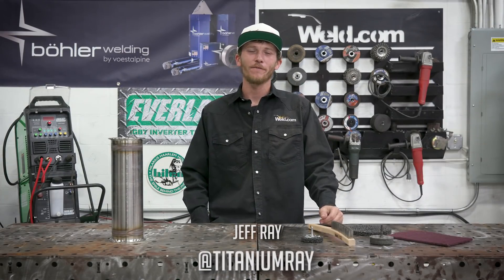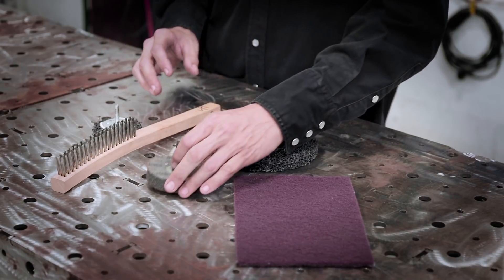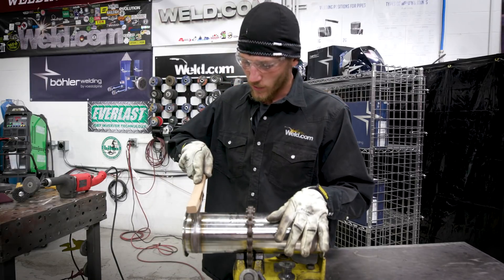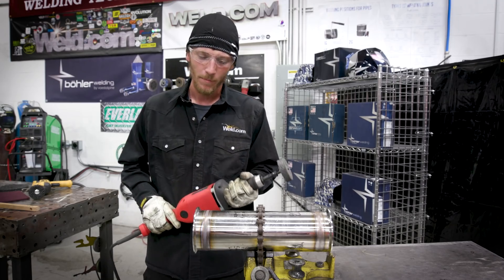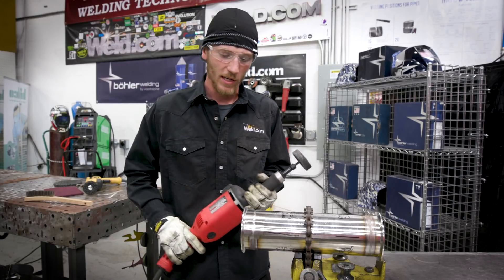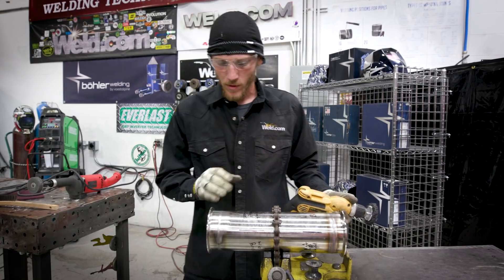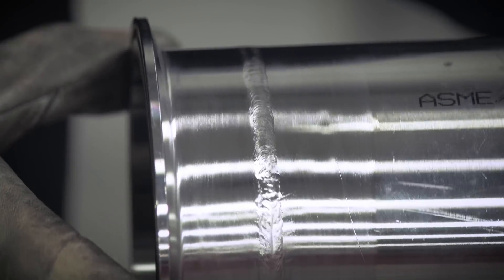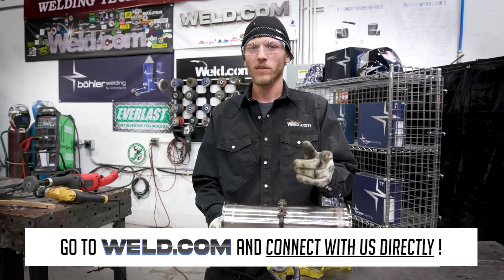How to Clean Stainless Steel Process Tubing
Jeff Ray from Superformance Fab goes over how to clean stainless steel process tubing. Some important steps are to properly label your stainless steel abrasives to avoid cross contamination and always using a stainless brush "with the grain" along the tubing. What other tips do you have for prepping stainless material? Drop them in the comments to help others in the community!

Use our 10% code WELD10 at checkout to save some $